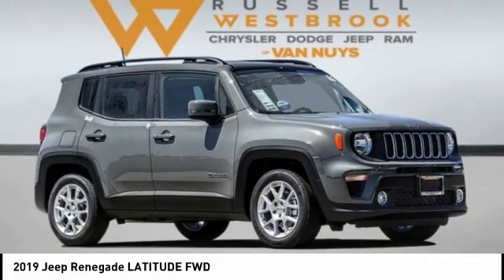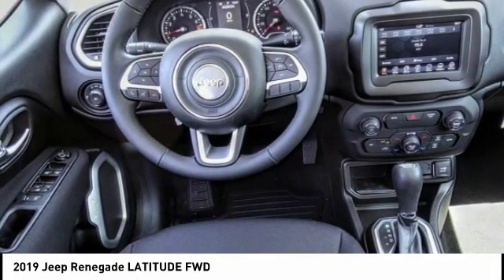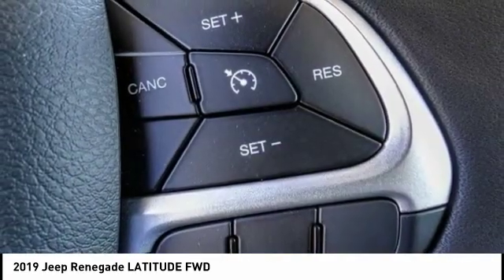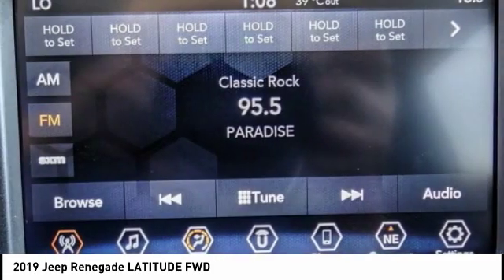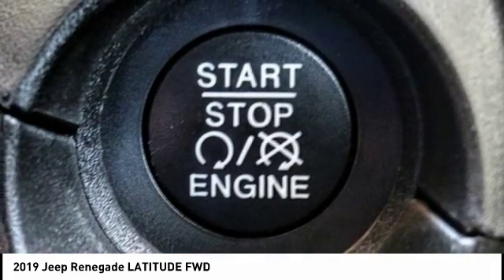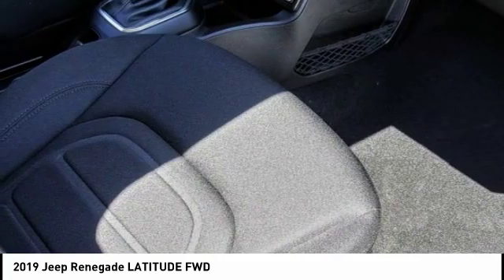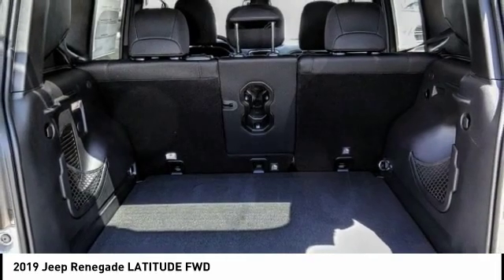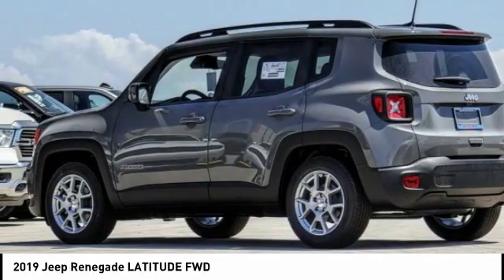2019 Jeep Renegade VAN NUYS LOS ANGELES SAN FERNANDO VALENCIA CANOGA PARK JR192008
2019 Jeep Renegade LATITUDE FWD

RUSSELL WESTBROOK CHRYSLER DODGE JEEP RAM PROUDLY SERVICING VAN NUYS, LOS ANGELES, SAN FERNANDO, VALENCIA, CANOGA PARK, & SURROUNDING SOUTHERN CALIFORNIA LOCATIONS. THIS GRAY 2019 Jeep RENEGADE IS EQUIPPED WITH A 2.4L I4, AUTOMATIC TRANSMISSION, AND RECEIVES AN ESTIMATED 22 City/30 Hwy MPG. CONTACT RUSSELL WESTBROOK CHRYSLER DODGE JEEP RAM OF VAN NUYS TO SCHEDULE A TEST DRIVE AND TAKE THIS 2019 Jeep RENEGADE HOME TODAY, OR VISIT OUR SHOWROOM CONVENIENTLY LOCATED AT 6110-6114 VAN NUYS BLVD VAN NUYS, CA 91401. STOCK #: JR192008 | 2019 Jeep Renegade Latitude FWD AIR CONDITIONING ALLOY WHEELS POWER WINDOWS 2019 Jeep RENEGADE LATITUDE FWD 22/30 City/Highway MPG FWD $1,330 off MSRP! Russell Westbrook Chrysler Dodge Jeep Ram of Van Nuys is driven and focused to ensure the highest customer satisfaction. A team above all, but above all a team. STOCK #: JR192008 | VIN: ZACNJABB8KPK67212 | 2019 Jeep Renegade Latitude FWD AIR CONDITIONING ALLOY WHEELS POWER WINDOWS Russell Westbrook CDJR of Van Nuys